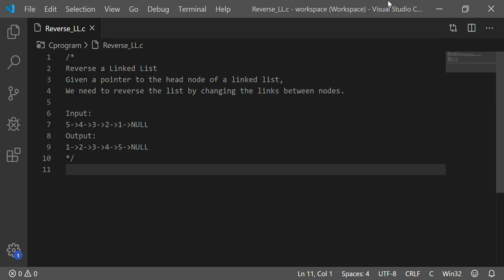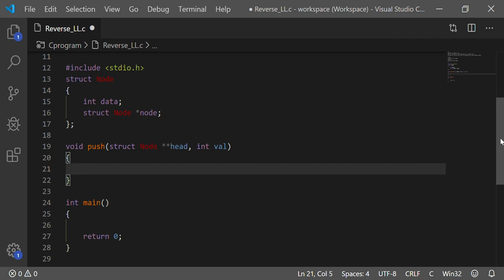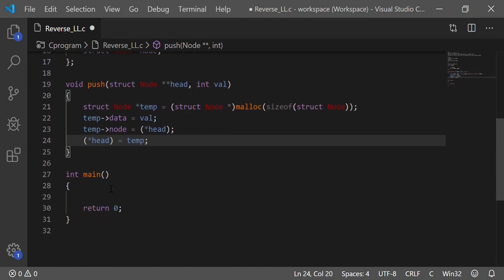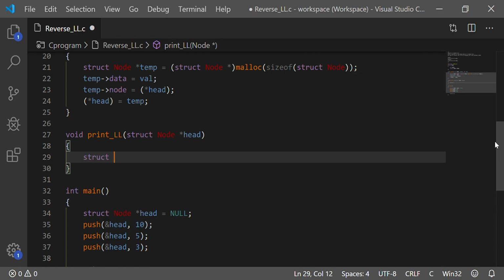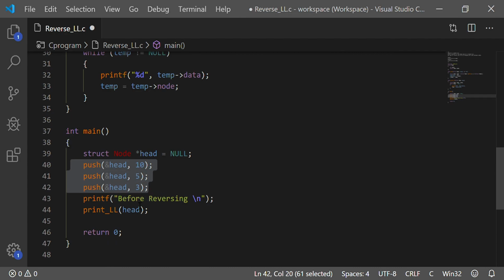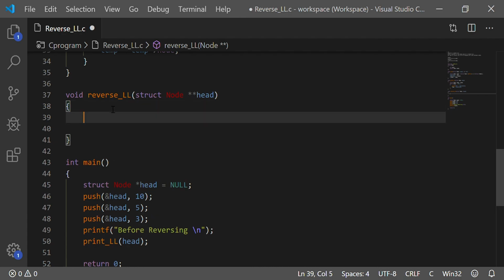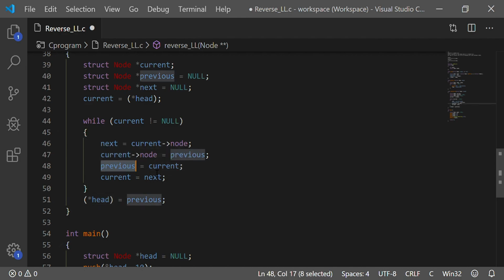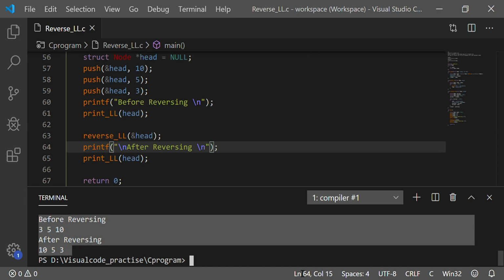How to Reverse Linked List | C program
Interview preparation and solution in C language